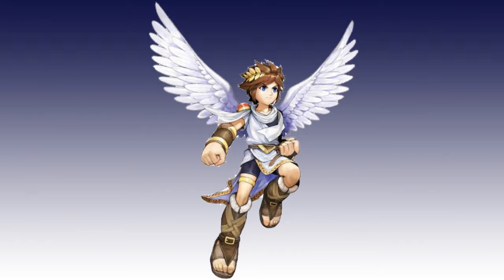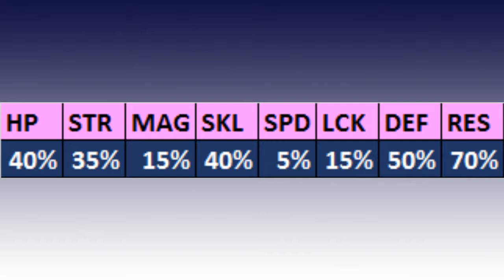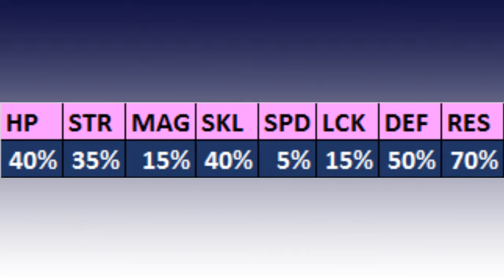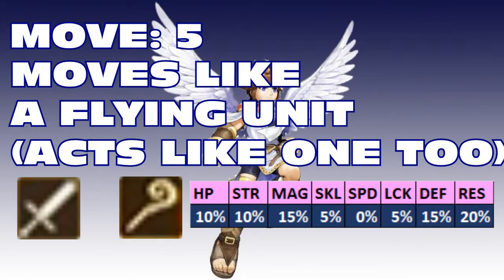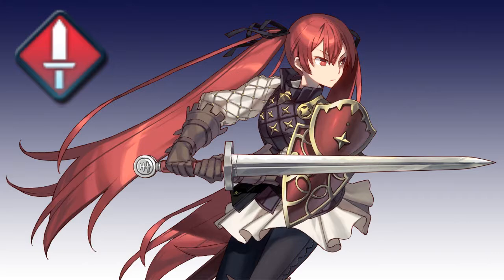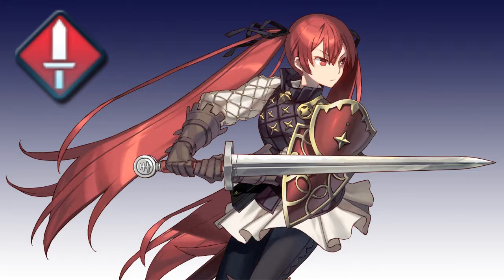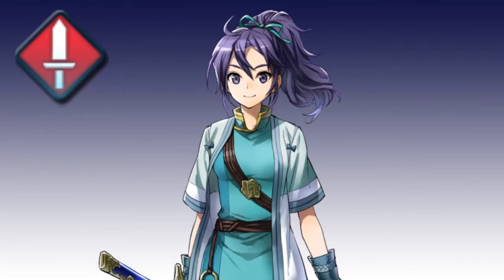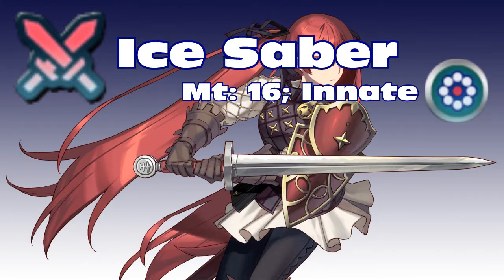What If I Was in Fire Emblem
Fire Emblem has grown on me over the last few years and I think now is the time to wonder what kind of unit I would be if I was in Fire Emblem.

For the record, there is no story involved with this character. As every game in the series is different, how I would react and adapt to the situation would also be different.